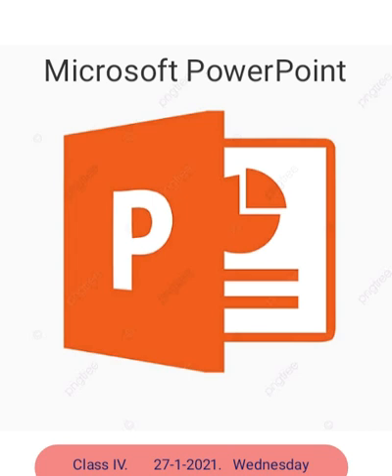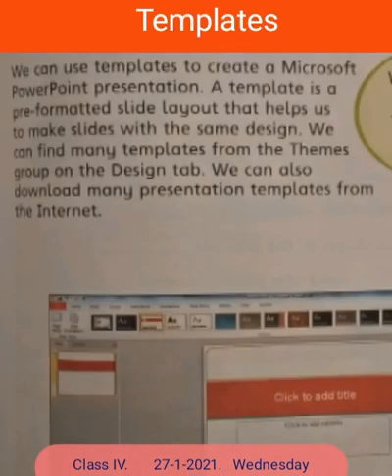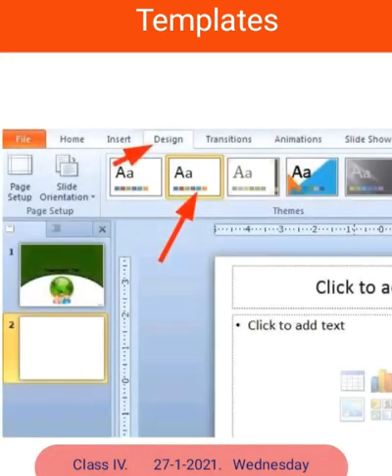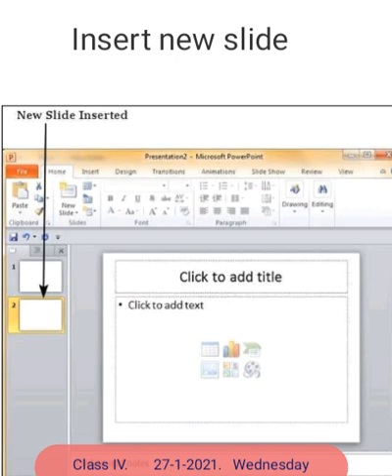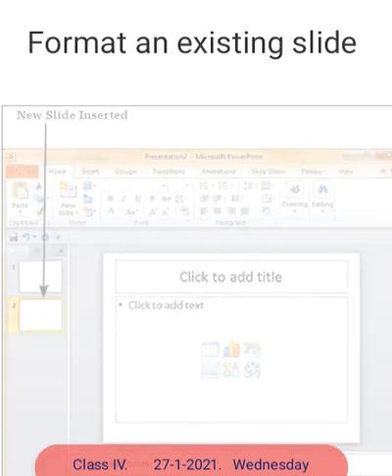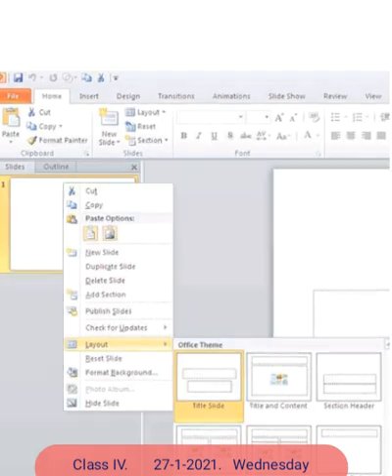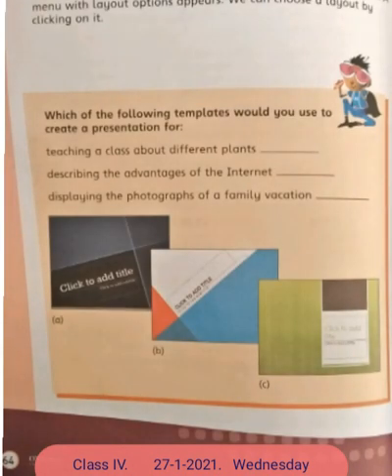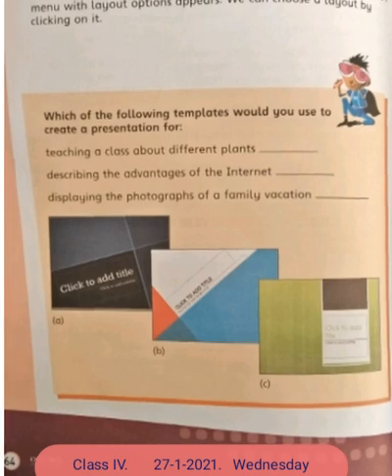COMPUTER STUDIES C-IV Ms Nameerah Zaidi Wednesday 27-01-21